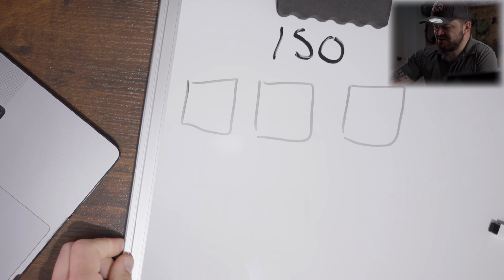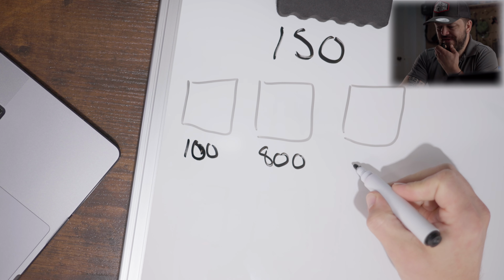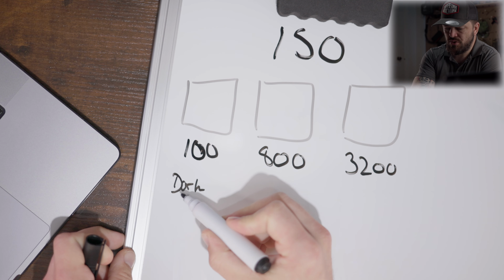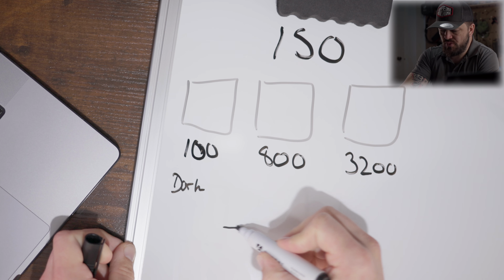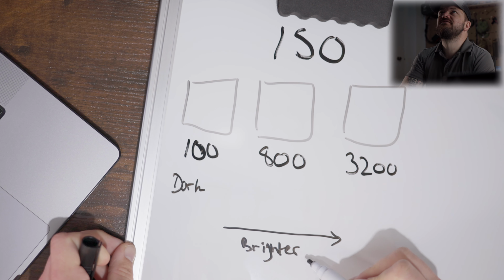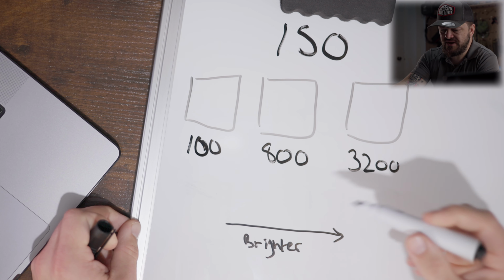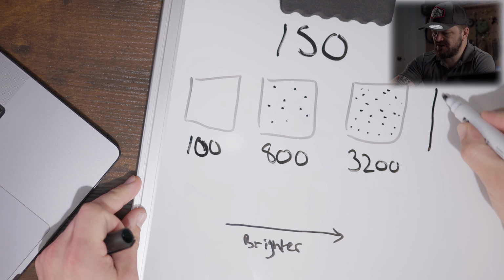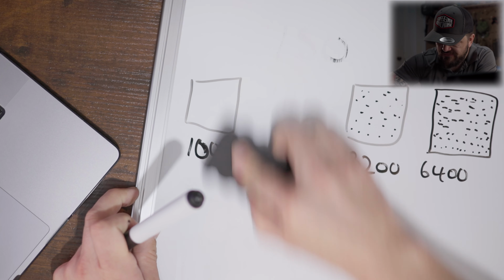Why Your Photos Look Weird When You Change ISO!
In the world of photography, it's often assumed that higher ISO settings always result in worse image quality. But is this really the case? In this video, we're putting this common myth to the test to find out if there's more to the story. From understanding what ISO actually does to your camera's sensor, to exploring the limitations of modern camera technology, we'll dive into the details to separate fact from fiction. Whether you're a beginner looking to improve your photography skills or a seasoned pro looking to refine your technique, this video will give you a deeper understanding of how ISO affects your images and what you can do to get the best results possible. So, does higher ISO always mean worse image quality? Watch to find out!

Camera Gear
Canon R5
Canon R5c
Osmo Pocket 3
Canon 70 – 200 2.8
Canon 24 – 70 2.8

Gimbals
Zhuyin Crane 3s
DJI RS4 Pro

Drones
DJI Air 2s - Discontinued
DJI Avata Mk1

Grip Gear
Smallrig magic arm clamp
TILTA Hydra Alien Mini Car Shock